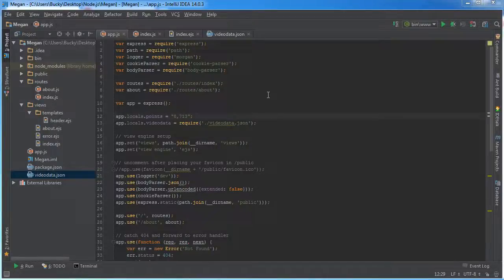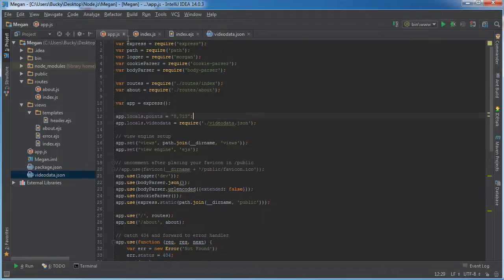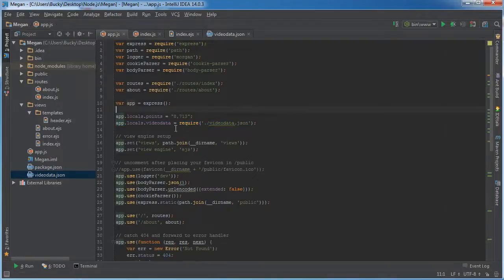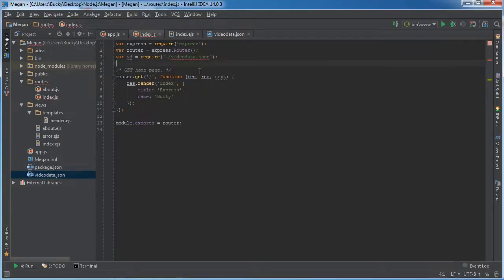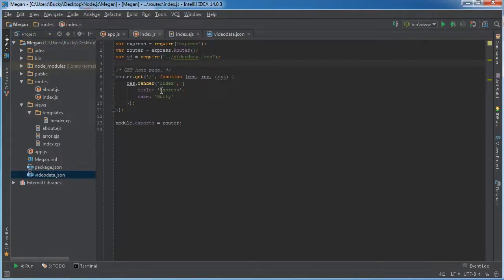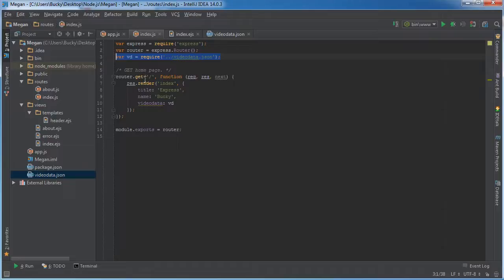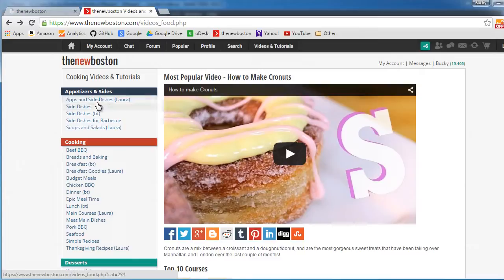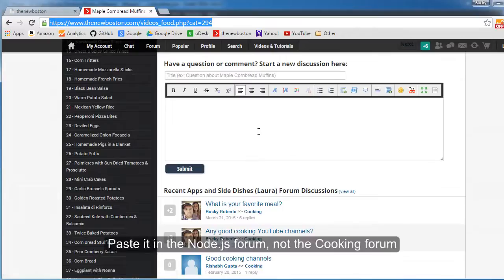Node js Tutorial for Beginners 22 Passing JSON Data Using Routes